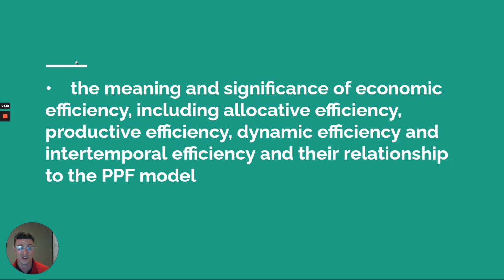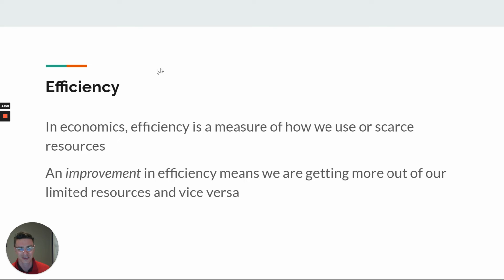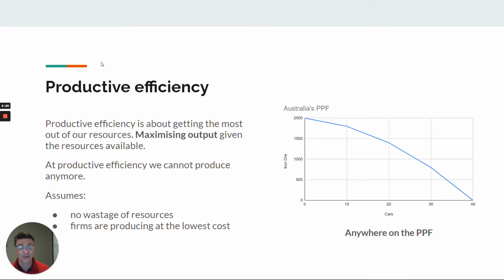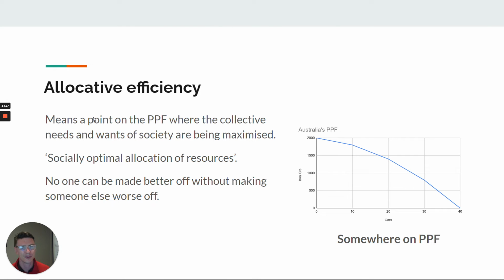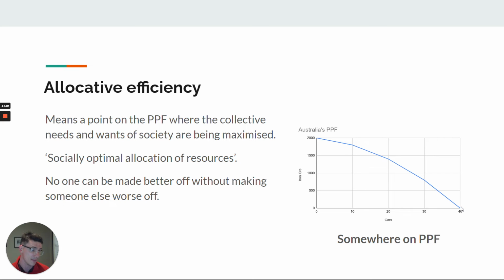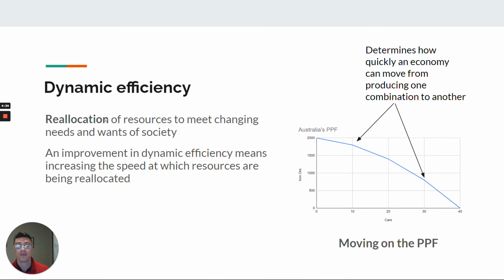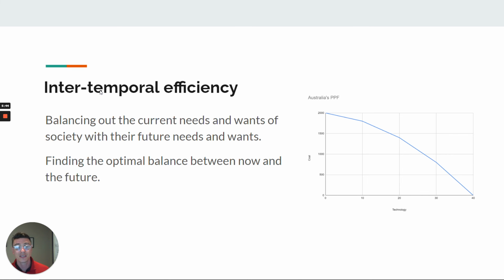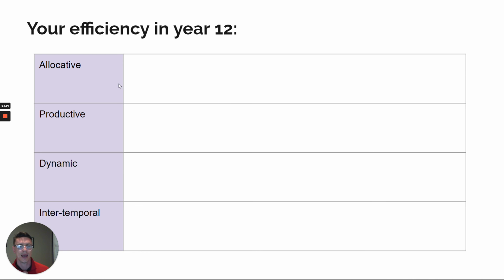VCE Economics Unit 3 AOS 1 - Efficiency and its relationship to the PPF